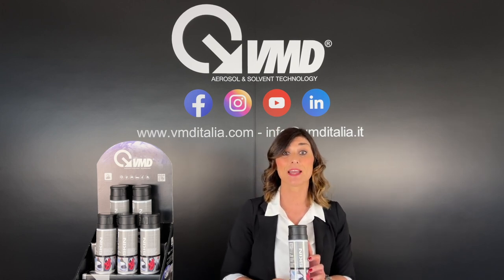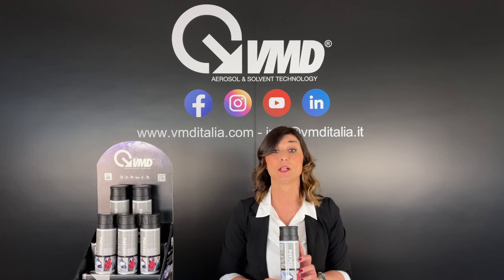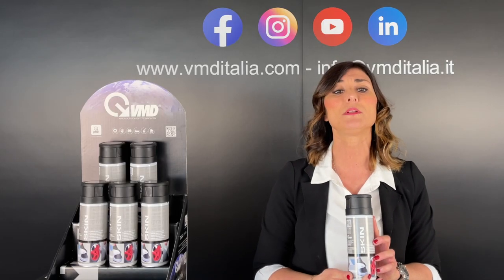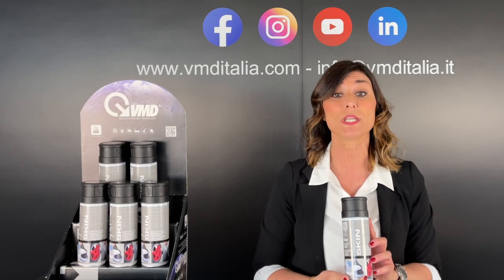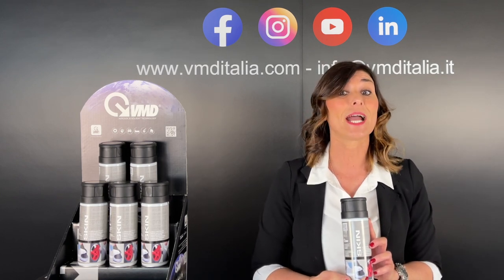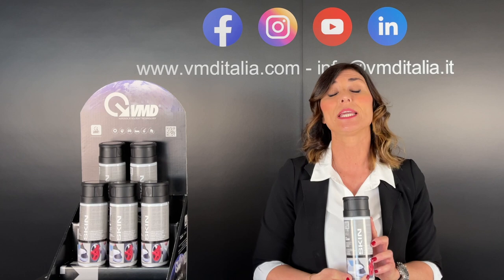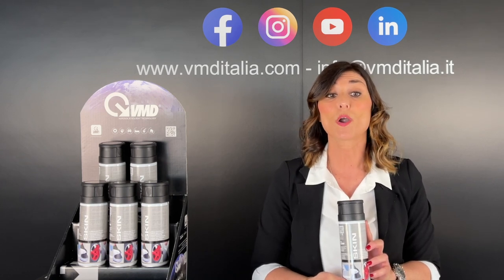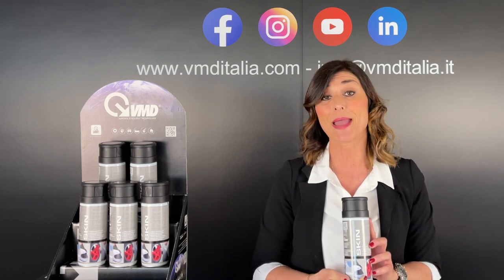SKIN - Removable spray film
We present you VMD SKIN, removable spray film.
Protective elasticized resin and peelable film. Of easy removal. It is recommended for the coloring and/or the protection of metallic and plastic surfaces. Ideal for the coating of wheel rims and rim covers of cars or motorcycles parts of any kind of material (alloy, metal, plastic, etc). Especially indicated for repainting or renovating bumpers, sidebands, spoilers. Carefully clean and degrease the surface to be treated, shake the can and then spray various layers at intervals of approximately 60 minutes. The product is completely dry and removable after 24 hours. The product is not removable from porous surfaces (stone, wood, etc.). Always perform a product compatibility test with the support to be treated.